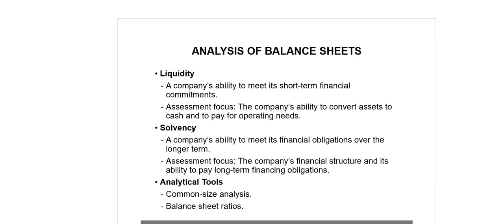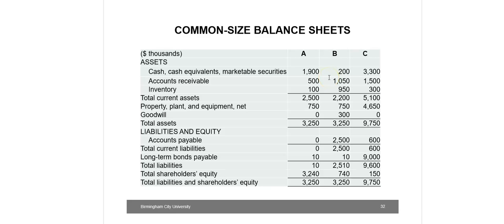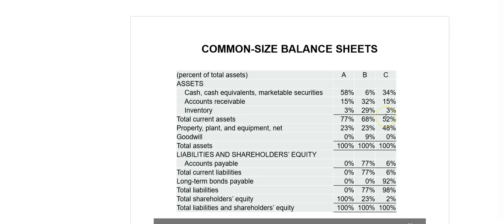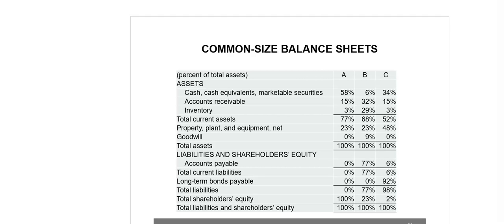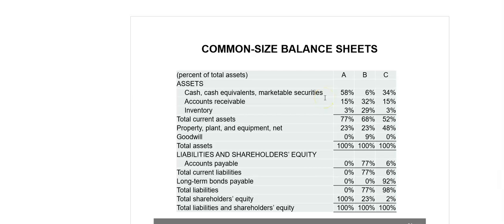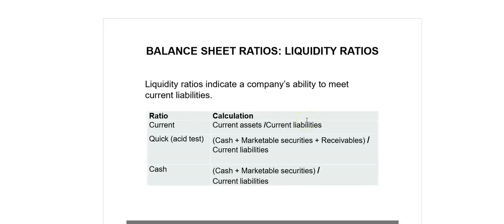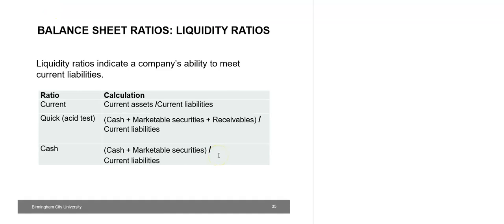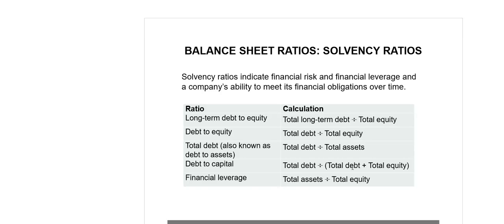Balance Sheet Analysis 3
In this tutorial, we cover the Balance Sheet Ratio Analysis including common size analysis too.

It covers the curriculum of CFA (Chartered Financial Analyst), FRM, Investment Management Certificate (IMC), ACCA and MCSI Qualifications.

The slides covered are from International Financial Statement Analysis by Robinson et al, Chapter 5.